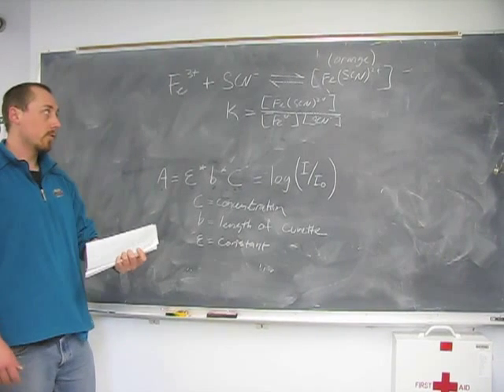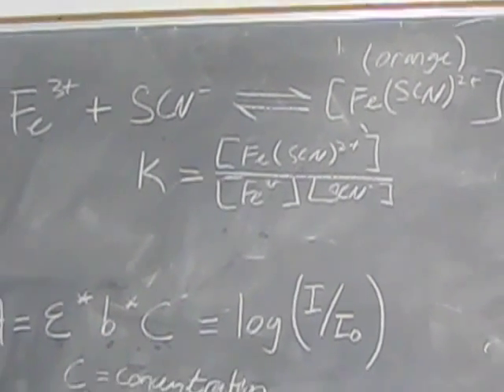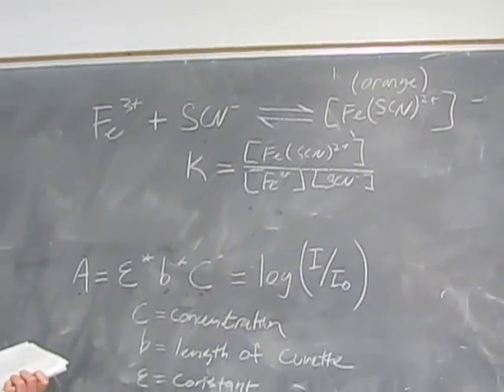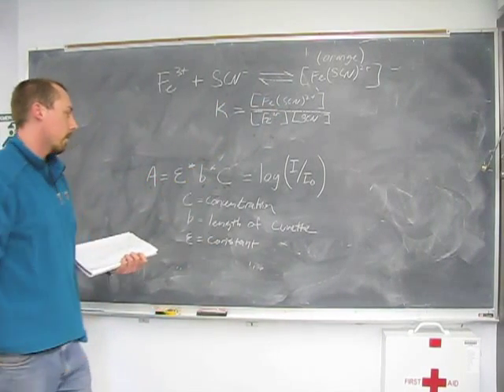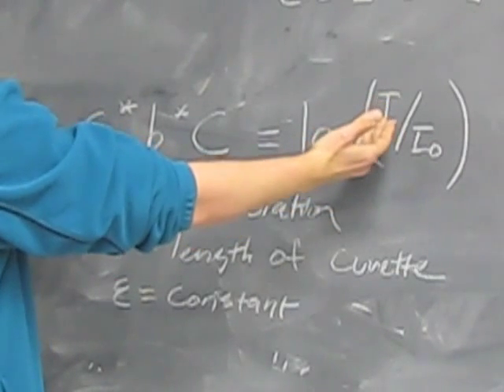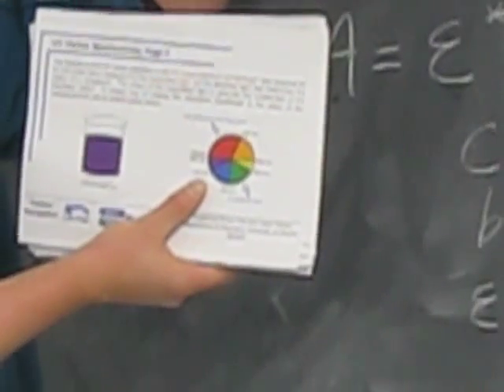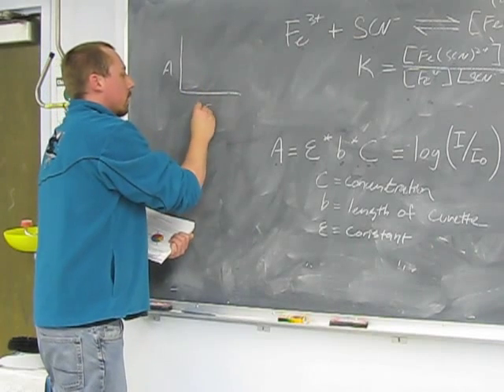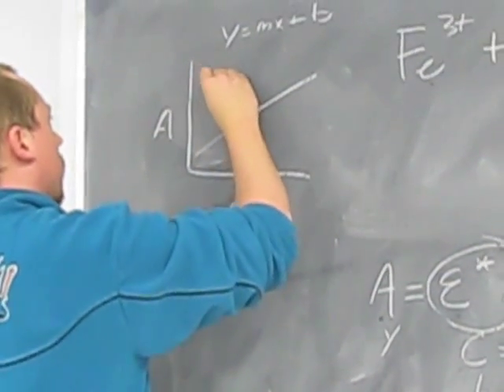USF Chemistry: Beer-Lambert law and Fe(SCN)2+ equilibrium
Measurement of an equilibrium constant using VIS spectroscopy and Beer-Lambert Law explained.